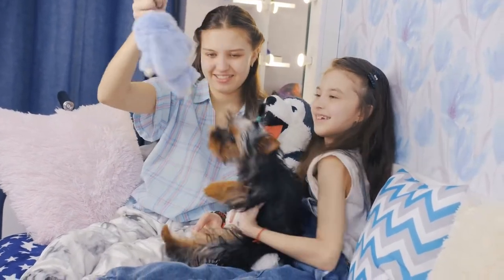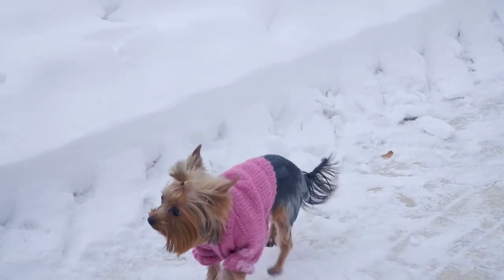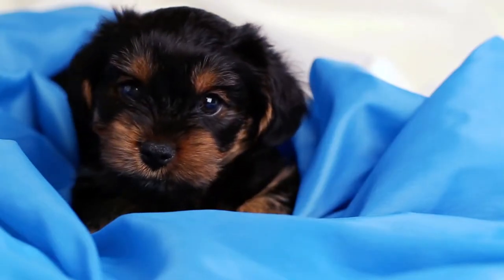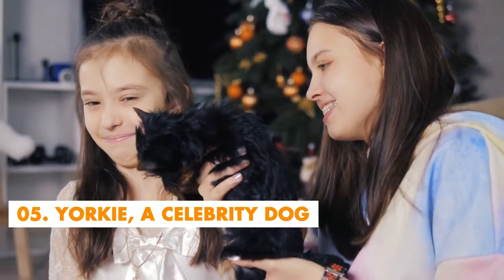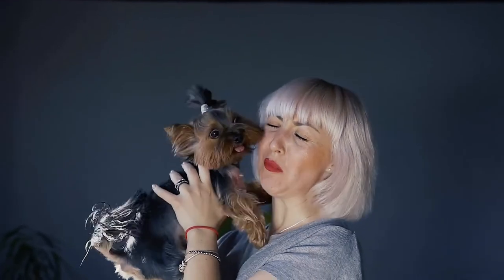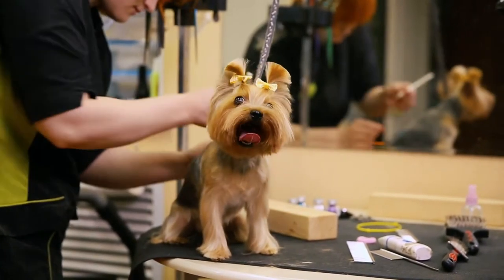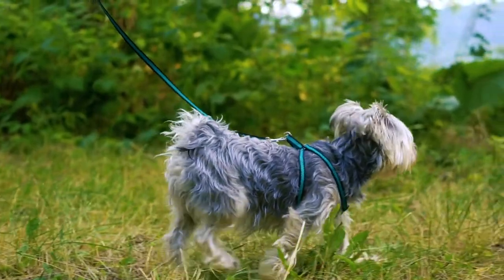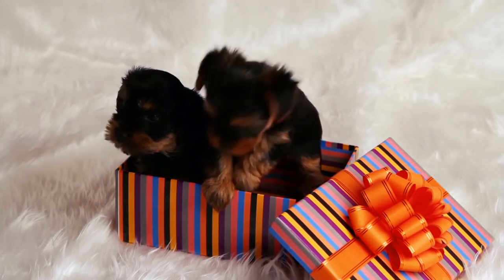Top 10 Yorkshire Terrier Facts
Paw Venue is the first stop for pet lovers to understand your dog or cat.
We cover most of the dog and cats' top 10 videos like dogs' favorite breeds, service dog training, top dogs videos, dog health, and dog nutrition as well as cats' favorite breeds and top cats videos in order to help you select the ideal companion.
Today's video is all about Top 10 Yorkshire Terrier Facts, we want to know your opinion, share it in the comment section below.

We hope to see you in the comments, Thank you!